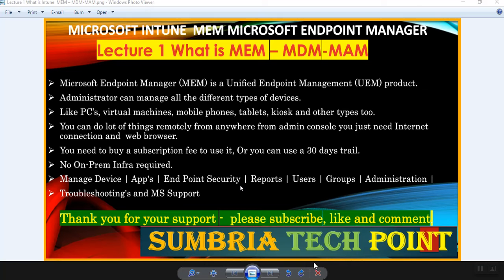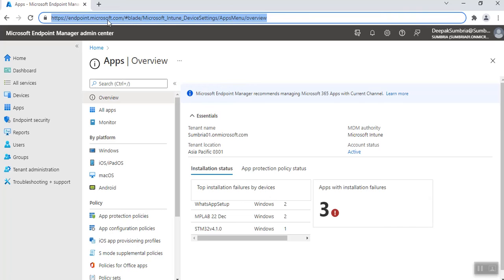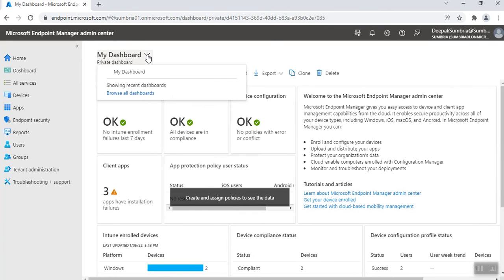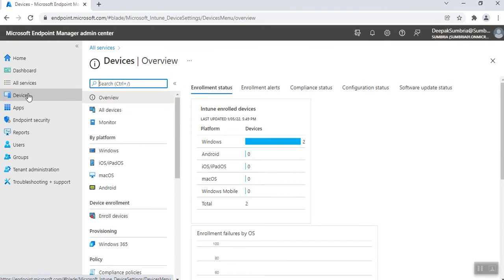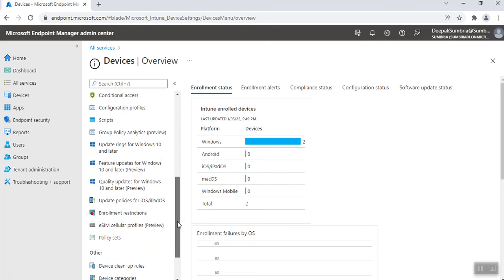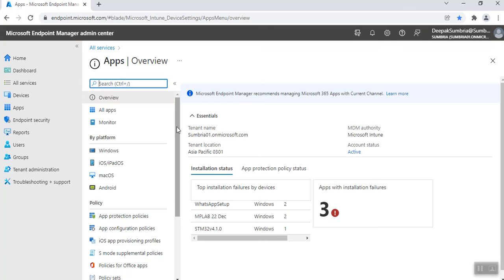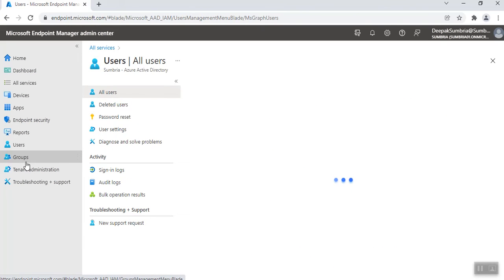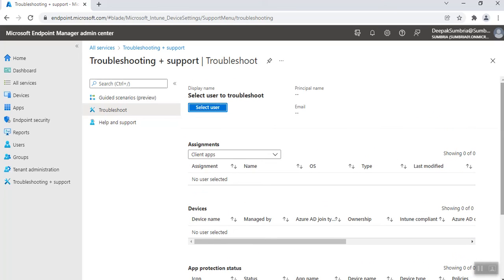Lecture 1 What is Intune MEM – MDM MAM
Microsoft Endpoint Manager (MEM) is a Uniﬁed Endpoint Management (UEM) product. ​

Administrator can manage all the diﬀerent types of devices.​

Like PC’s, virtual machines, mobile phones, tablets, kiosk and other types too.​

You can do lot of things remotely from anywhere from admin console you just need Internet connection and  web browser.​

You need to buy a subscription fee to use it, Or you can use a 30 days trail.​

No On-Perm Infra required.​

Manage Device | App's | End Point Security | Reports | Users | Groups | Administration |​